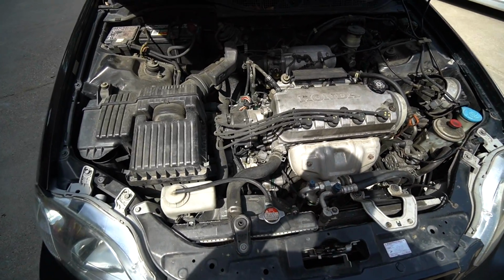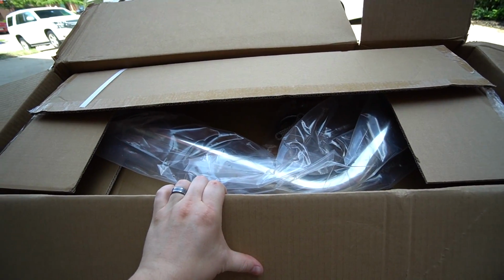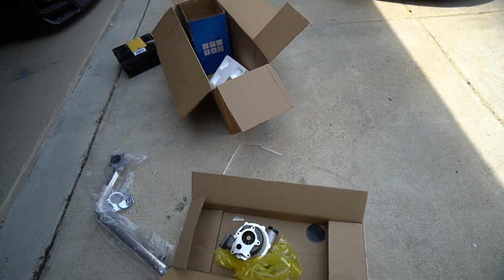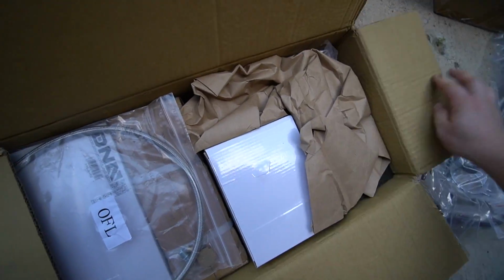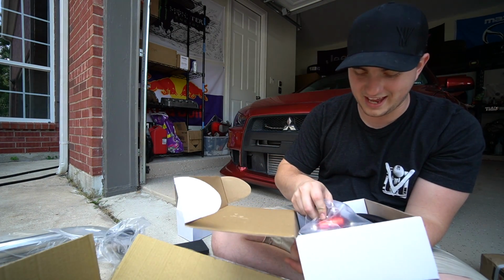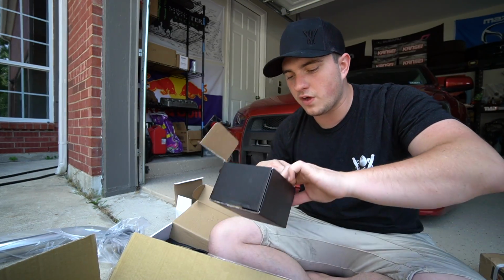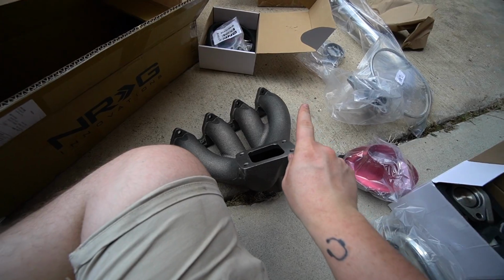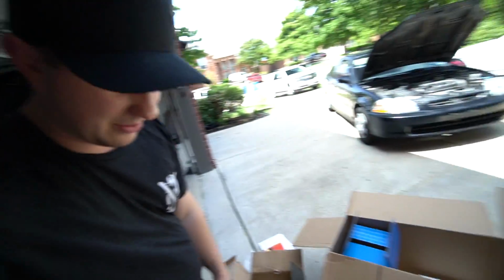$350 EBAY TURBO KIT FOR THE NEW CIVIC!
AT IT AGAIN WITH THE BARGAIN BEIJING BLOWHOLES!!!